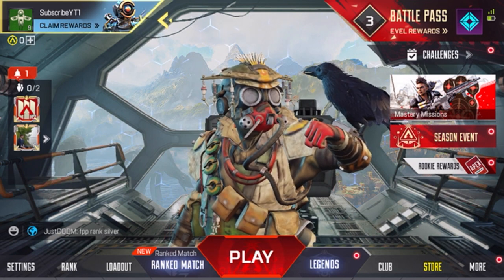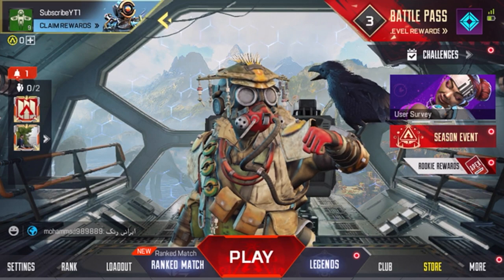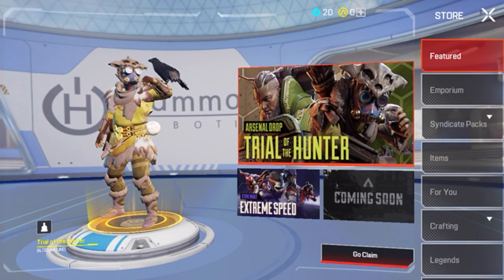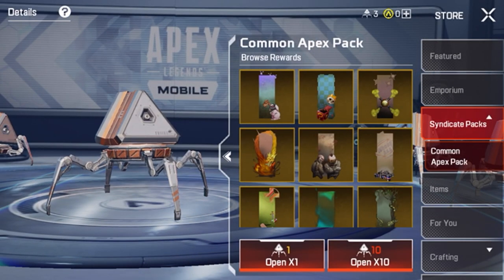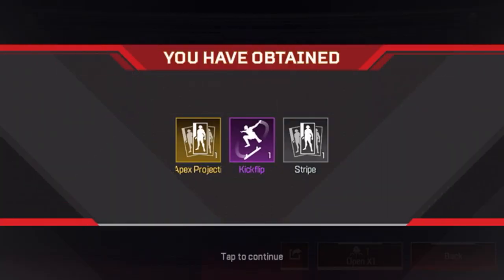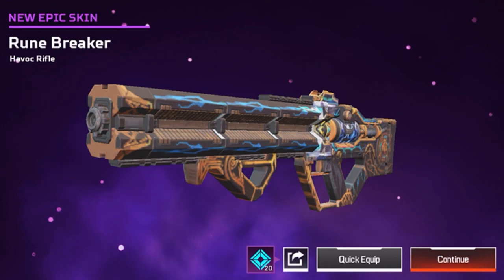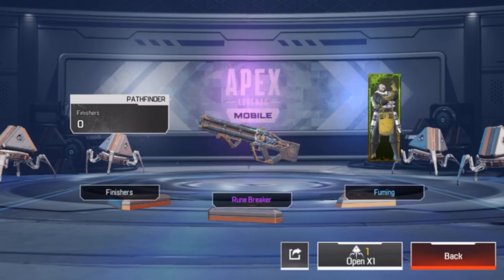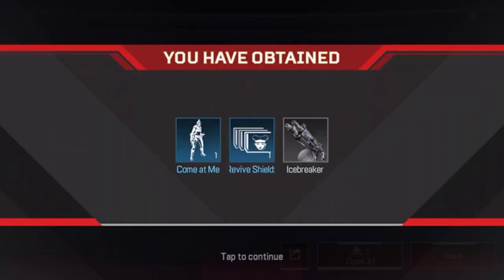How to Open Packs in Apex Legends Mobile - Syndicate Pack Opening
How to Open Packs in Apex Legends Mobile - Syndicate Pack Opening. Step by step instructions of how to open syndicate pack on apex legends mobile. You can do this on your phone or tablet with the new update in 2022.